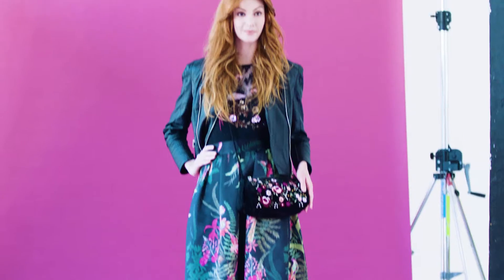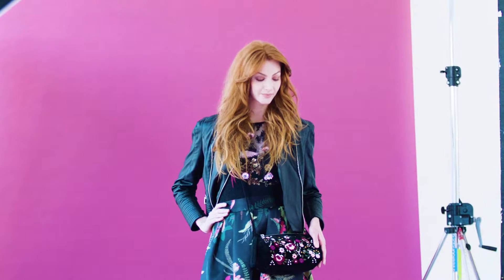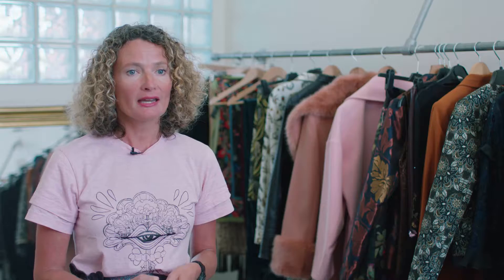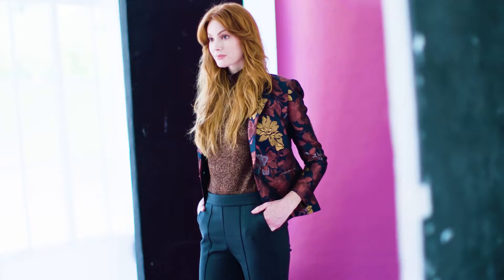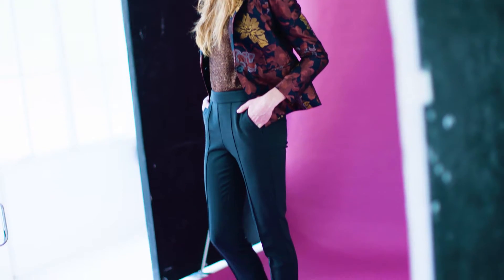Get the look! Key autumn trends